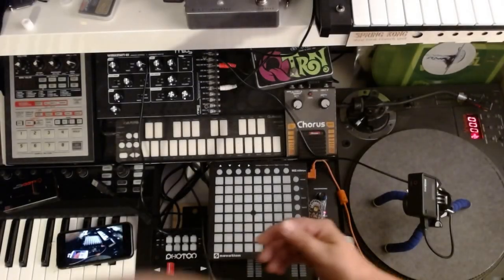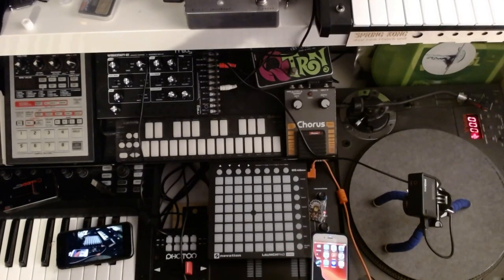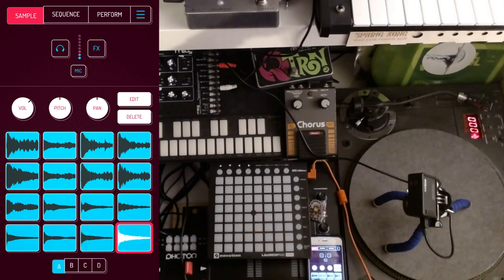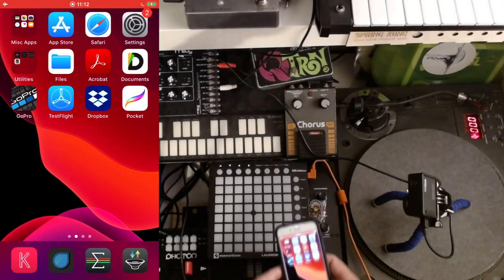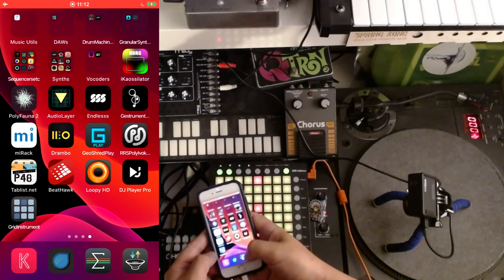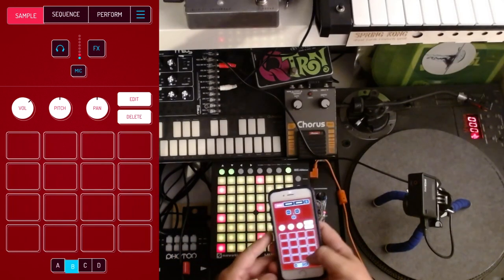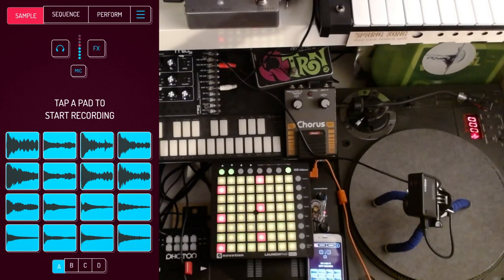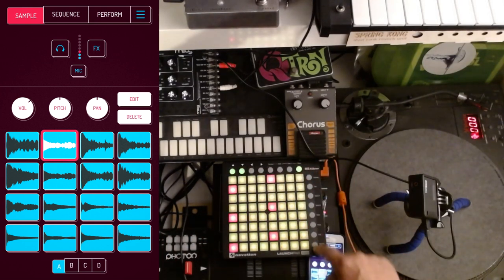Using Koala with a USB MIDI controller (Launchpad Mini)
I've mentioned looking at MIDI controllers with iOS a few times in previous videos and finally got around to it last night. This one utilises a Novation Launchpad Mini MK2 and Gridinstrument to assign every cell in all four banks of Koala to an individual pad. It's a short video and the process is simple, but it's insanely effectively and something I'll be using a lot from now one.